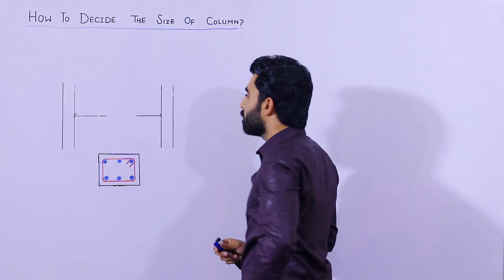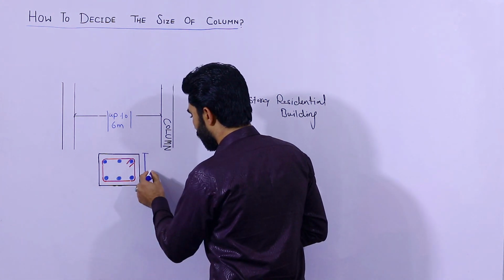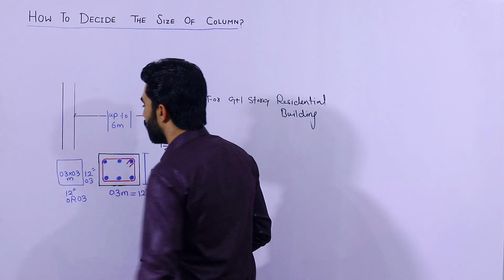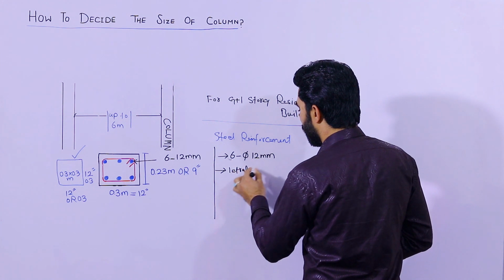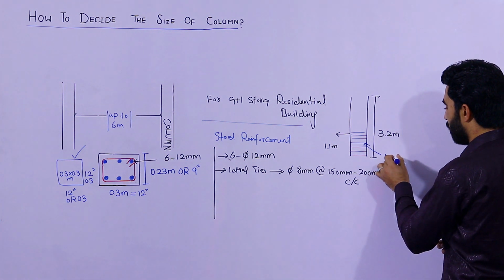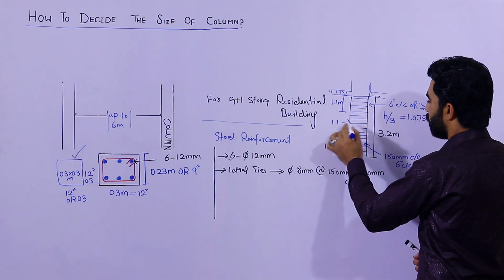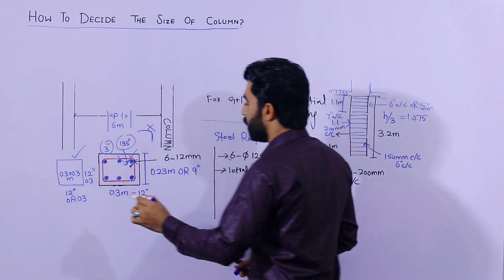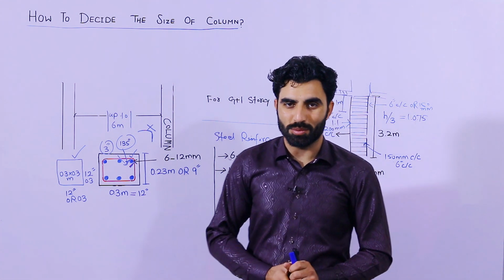How to Find Size of Column for G+1 Storey Residential Building? | Civil Engineering Videos